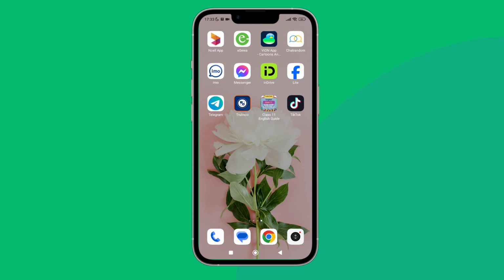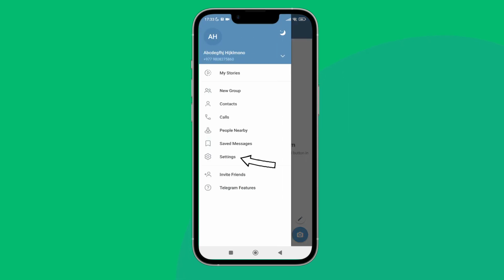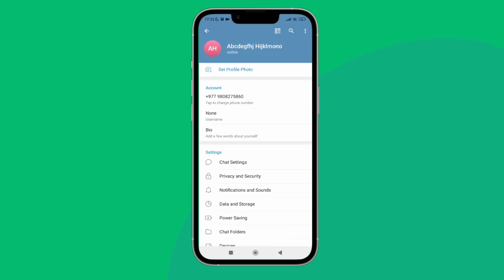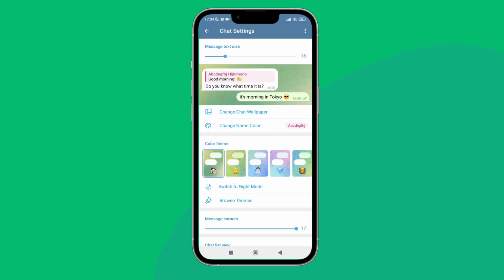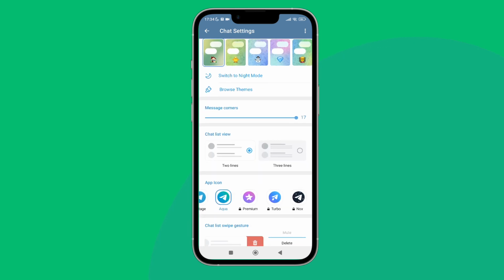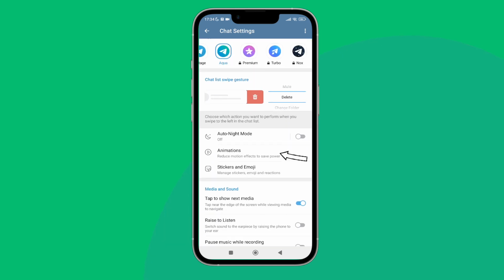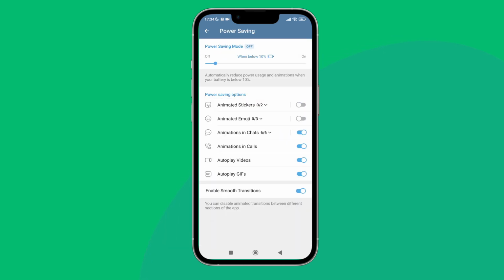How To Turn Off Animation In Chats In Telegram? |Technologyglance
Personalize your Telegram chat experience by learning how to turn off chat animations. This quick tutorial walks you through the steps to disable animations, providing a more straightforward and focused messaging environment. Watch now and tailor your Telegram chats according to your preferences!